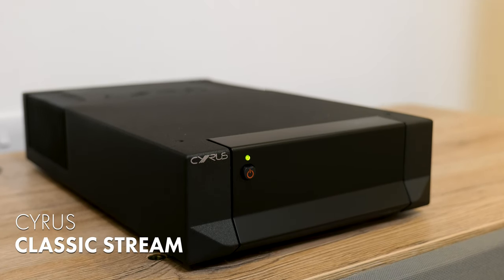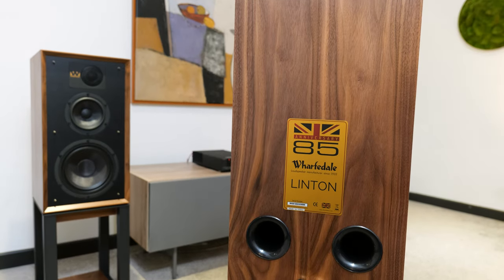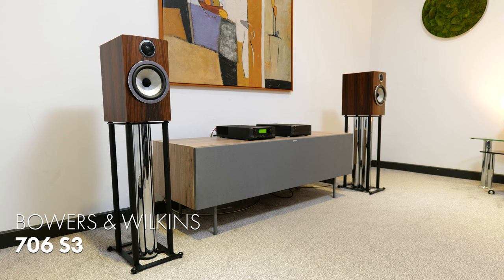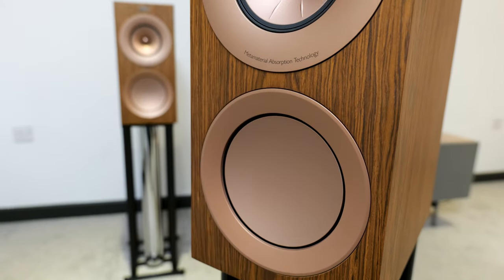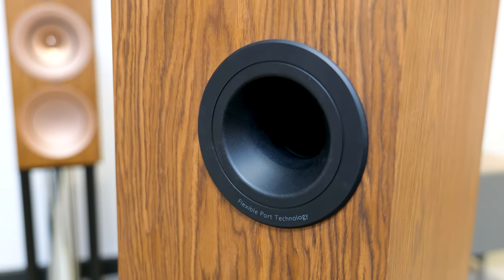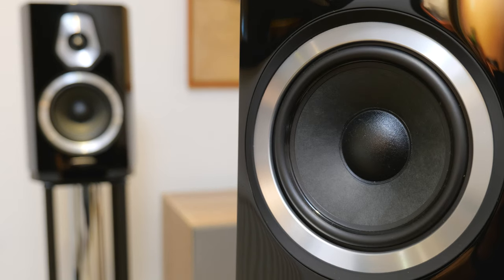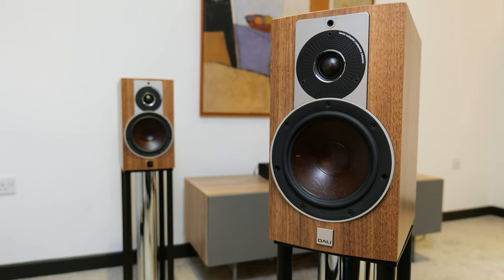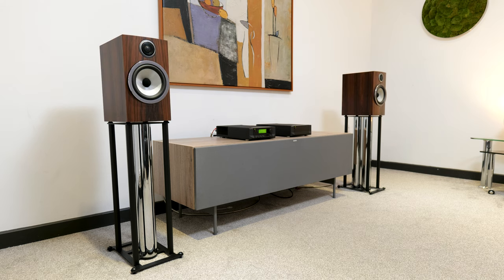Bookshelf Speakers £1K - £2K | John's Picks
A few of John's favourite bookshelf speakers between £1K & £2K.

*PT VIP* - Sign up for our latest promotions, VIP prices, and monthly prize draw.

SOURCE EQUIPMENT USED
Cyrus Classic STREAM

SPEAKERS IN PRICE ORDER
Wharfedale Linton
Without stands

HONORABLE MENTIONS
DALI Menuet (Perfect if you need something tiny that sounds decent)

Sonus Faber Sonetto I (like Sonetto II but smaller)

CHAPTERS
0:00 - Intro
0:10 - Test Overview
0:52 - Wharfedale Linton
2:13 - B&W 706 S3
3:12 - Kef R3 Meta
4:51 - Sonus Faber Sonetto II
6:02 - DALI Rubicon 2
7:02 - John's Roundup
7:43 - Sign Off